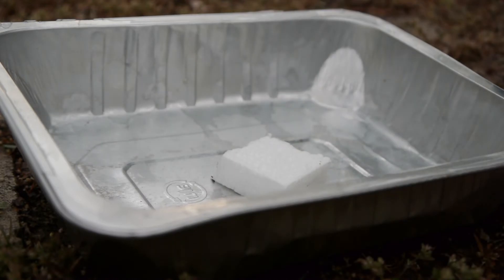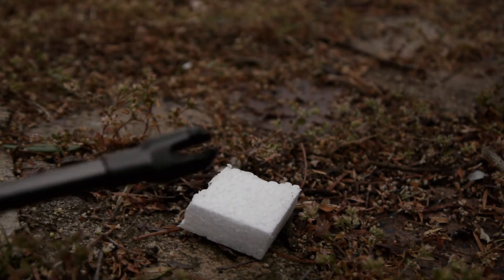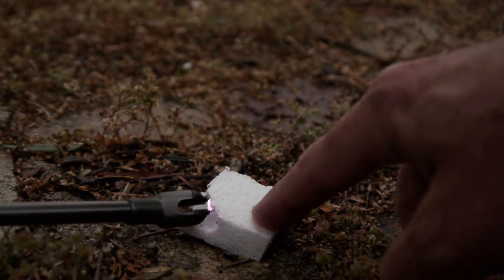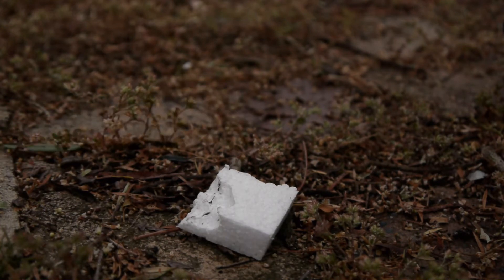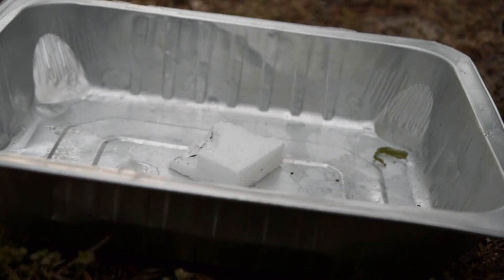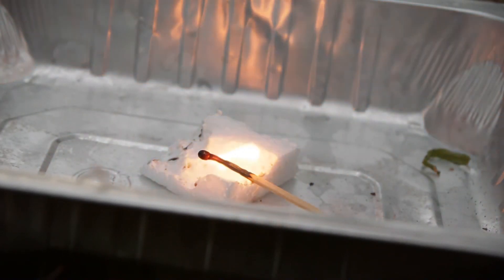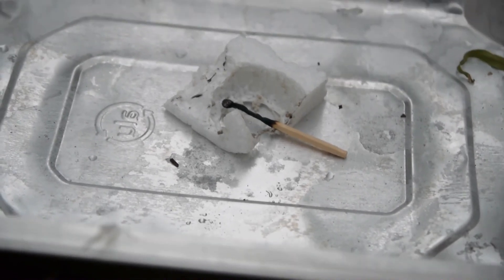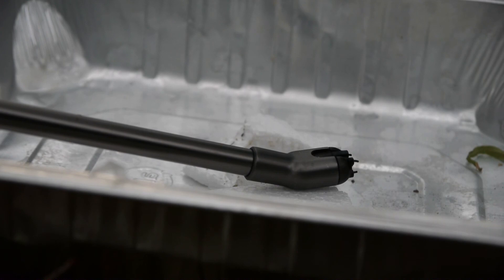is polystyrene as ceiling insulation a fire hazard?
So not knowing but hearing many people anxiously mention how dangerous it is, I thought I'd try this.
Seems pretty resistant to starting a fire.
Oh, and to explain a closing comment, a friend of mine in the area recently re-roofed his house, I took all the old wood (battens and other framing) and used it as fire starting wood (I burn aged eucalyptus in my home fireplace). That wood from his roof took to fire really well. Mines mostly hardwood (as my house is about 50 years older).